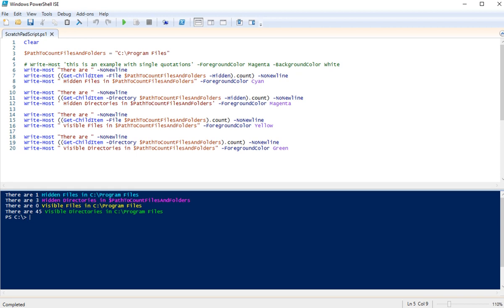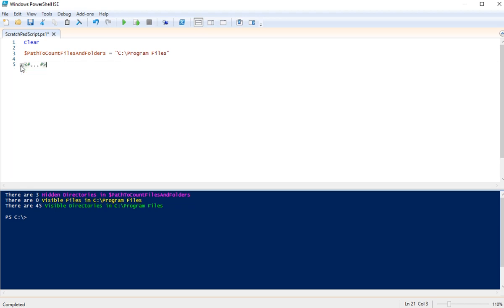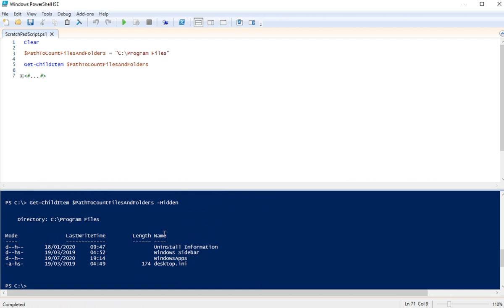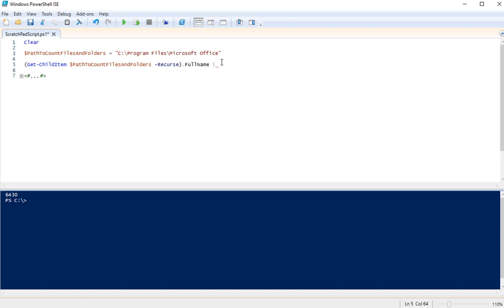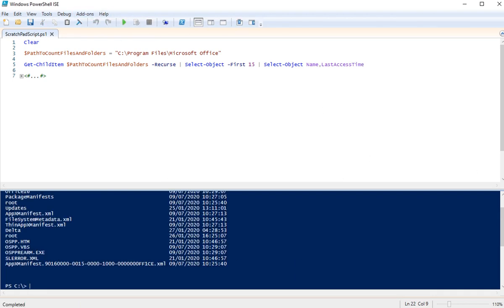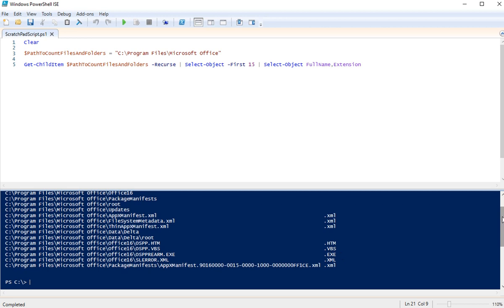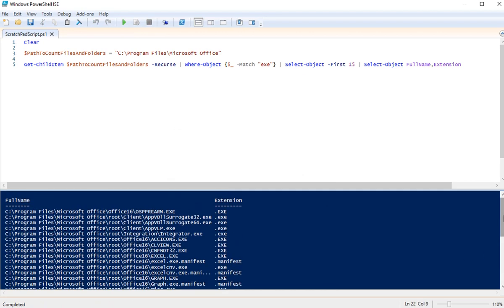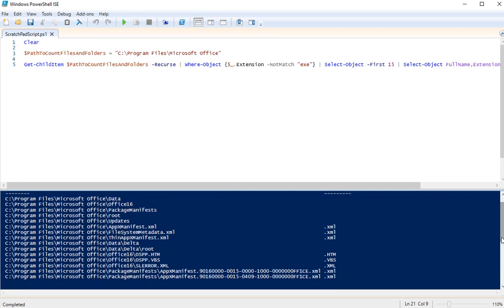Powershell For Beginners 02 'Conditions' (Pipe, Select-Object, Where-Object)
In today's video we'll be adding a few 'conditions' to out Powershell script so we can further manipulate the data. We discuss the 'pipe' symbol and look specifically at Select-Object and Where-Object conditions.

I also have a new Intro Video fresh from the animators!
All credit to fisharecute from fiverr.
If you'd like your own custom pixel art animation, please